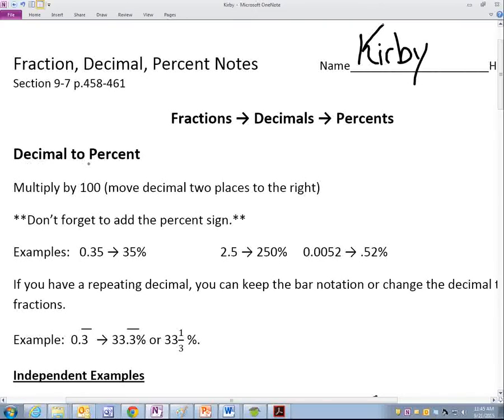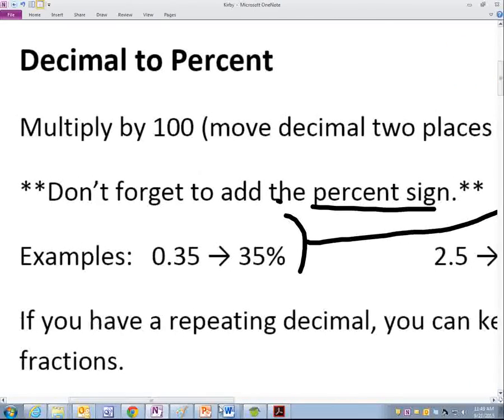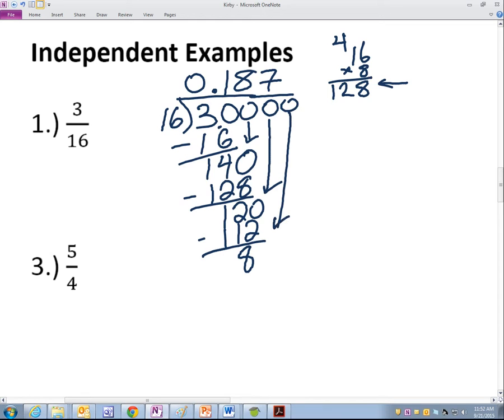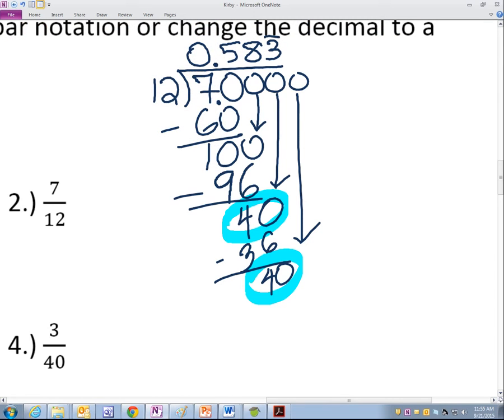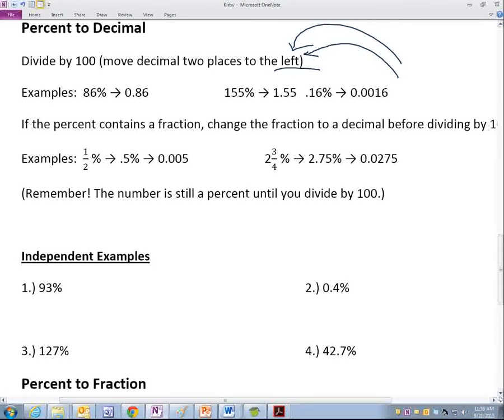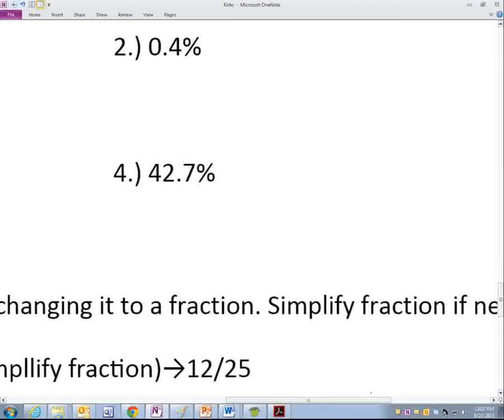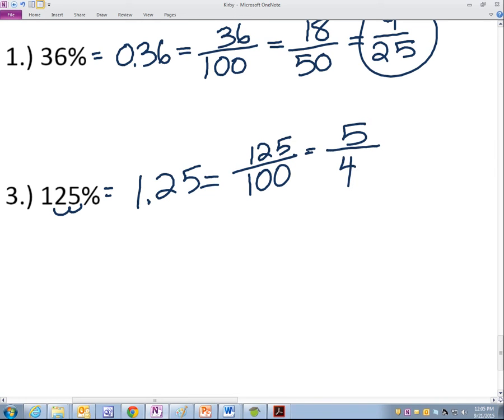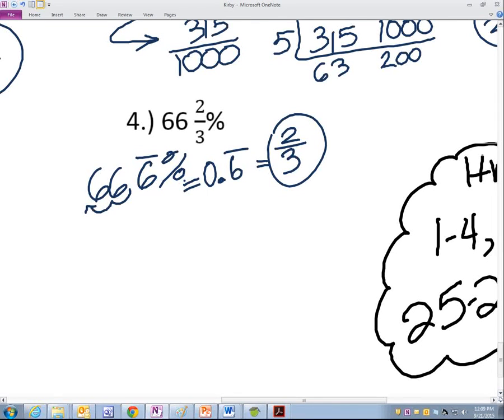PreAlg 9-7 Fraction, Decimals, and Percent Notes